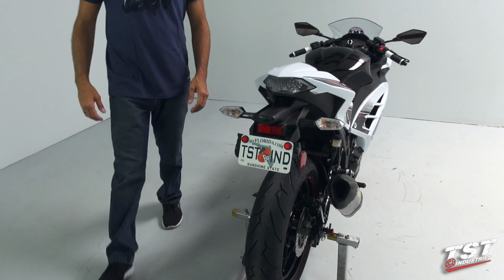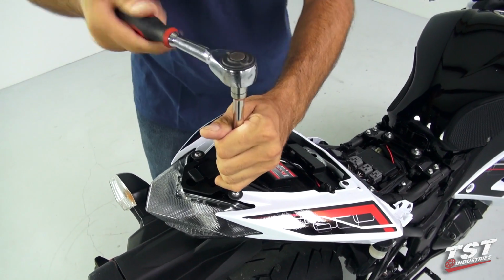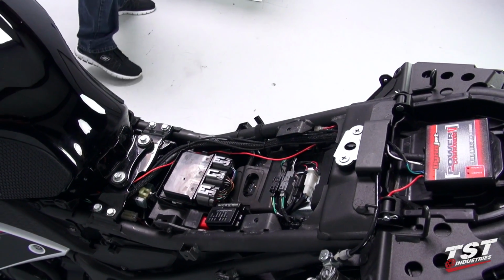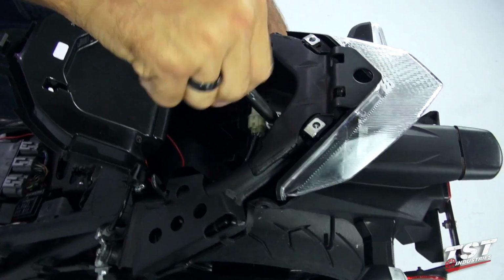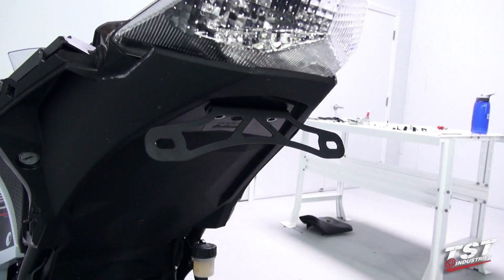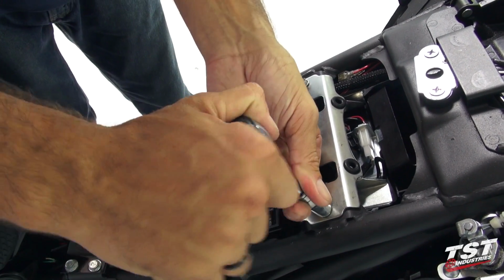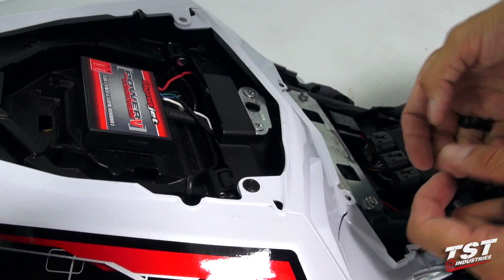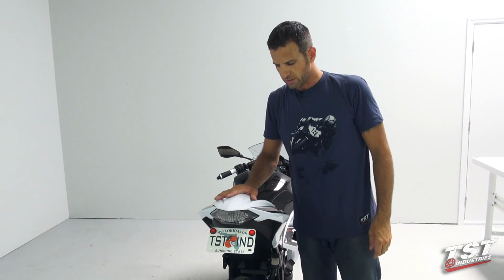How to install Undertail Closeout on a 2013-2017 Kawasaki Ninja 300 by TST Industries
The TST Industries Closeout covers the holes left behind after OEM fender removal, and makes your Ninja 300 undertail sleek and sexy.

This stylish, CNC sculpt-machined closeout is a great mod for anyone looking to lose the OEM rear fender. It closes out holes in your undertail and it seals off your trunk from the outside. It can be use by itself at the track, where you do not need a license plate mounted to the bike, or can be used with our Standard Fender Eliminator. We hope you enjoy the video and consider visiting our site for more info and installed photos.